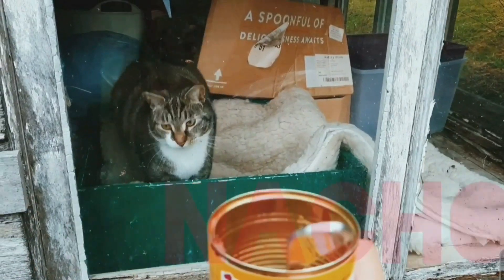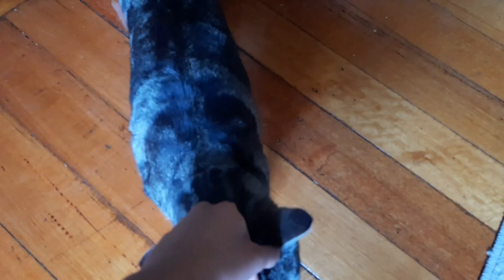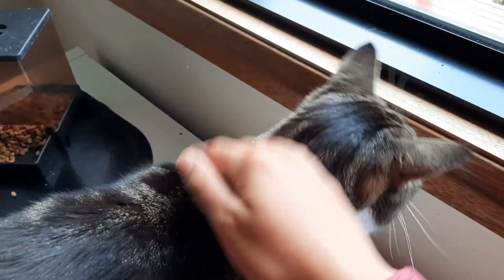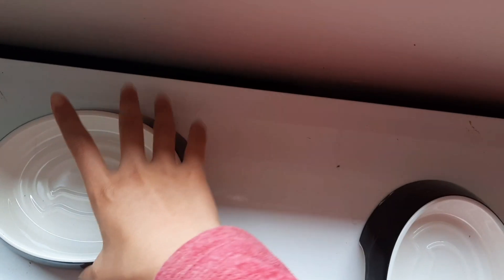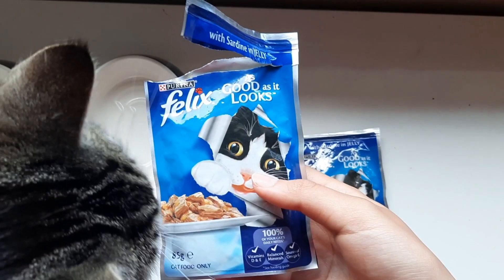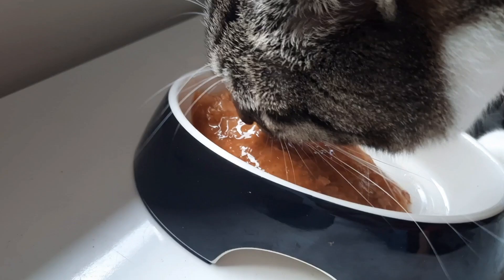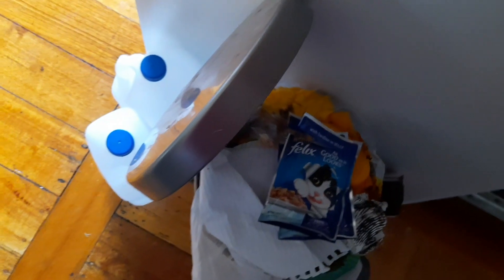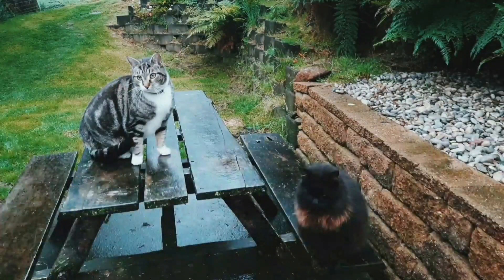Feeding Cats For 30 Days - Day 12 🐈🐱🐈‍⬛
Hi guys!
I'm in Tasmania and we're staying at an Airbnb which has two cats named Pedro and Nacho. My goal for the next 30 days is to bond and gain their trust by feeding them.

Today is day 12 and today's a nice day!